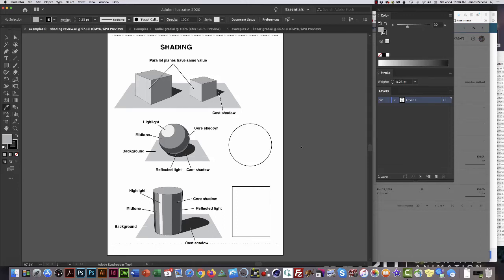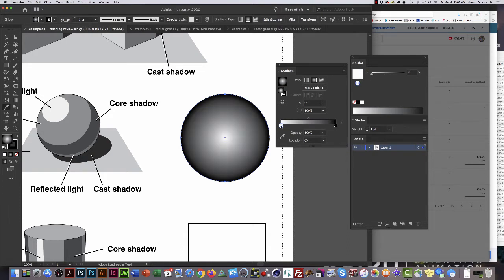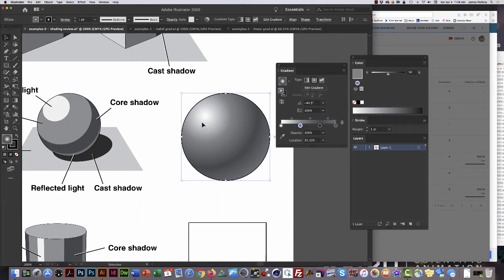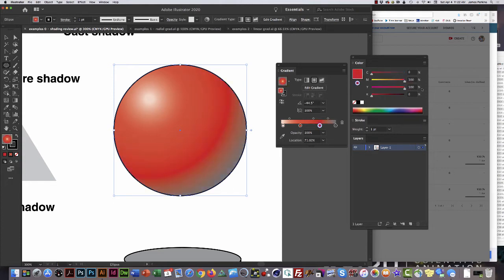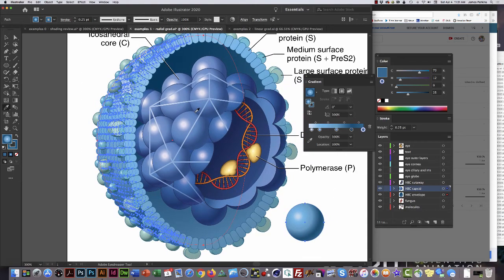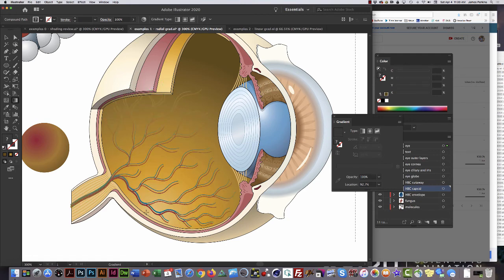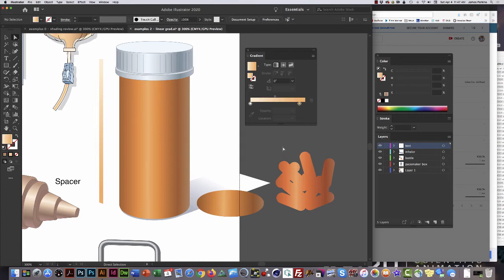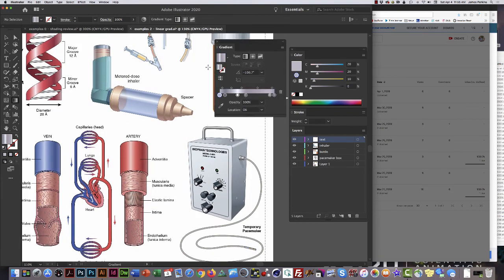08 Illlustrator gradients